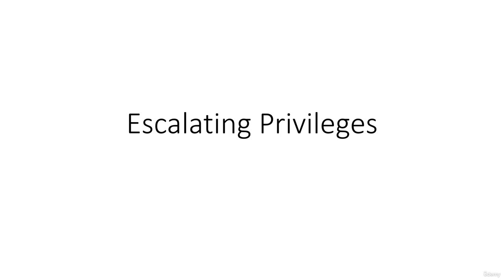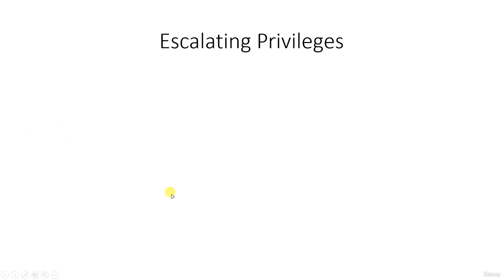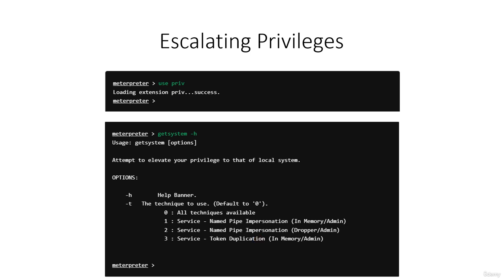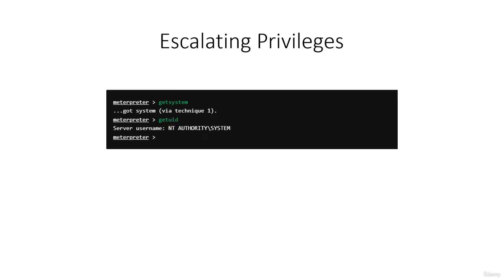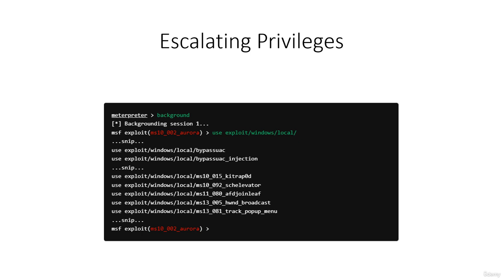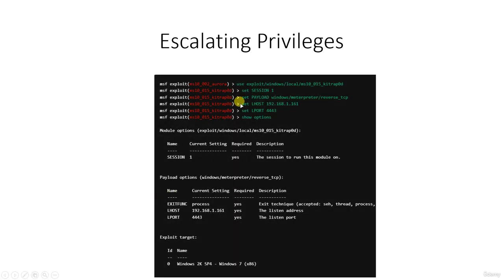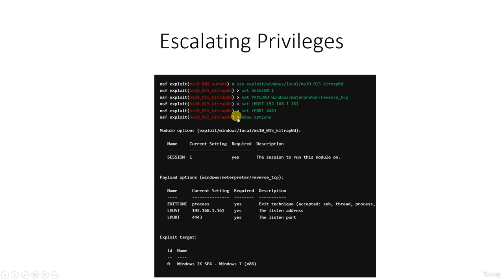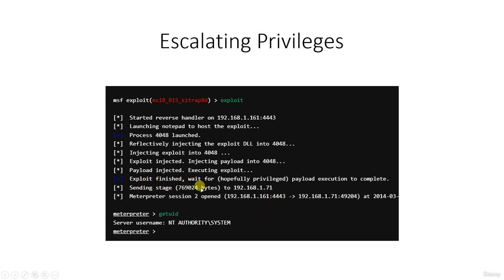283 Escalating Privileges